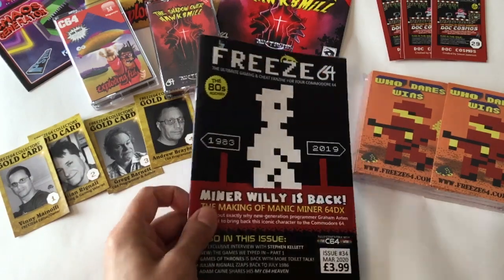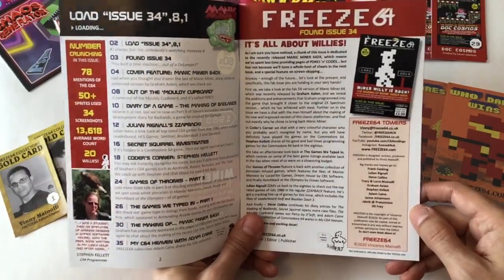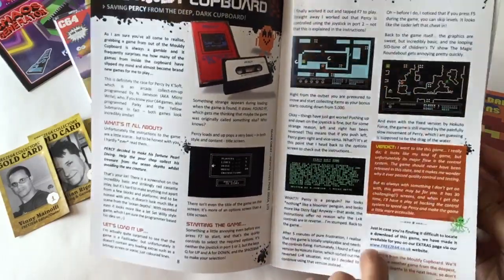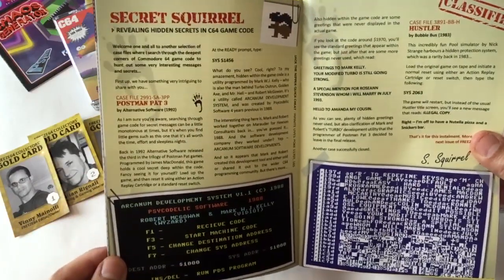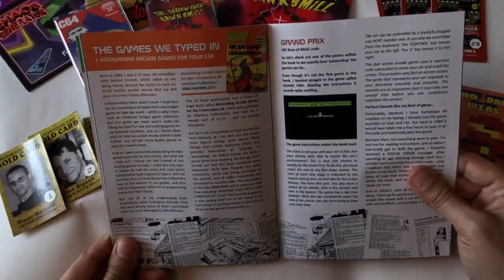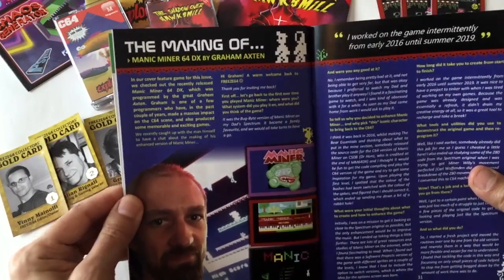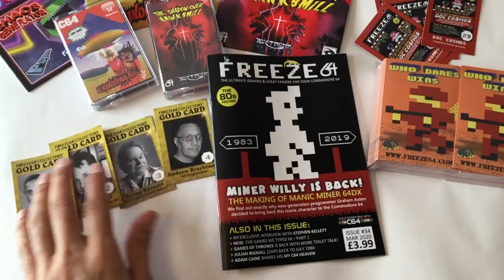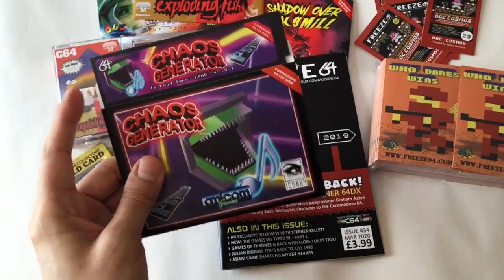FREEZE64 fanzine issue 34 for the Commodore 64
A preview of FREEZE64 fanzine issue 34, which you can buy